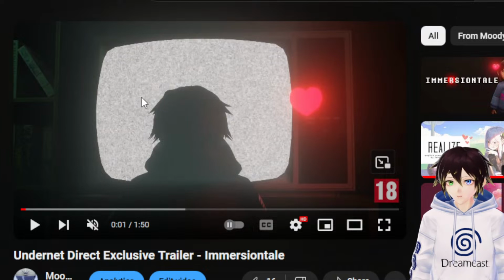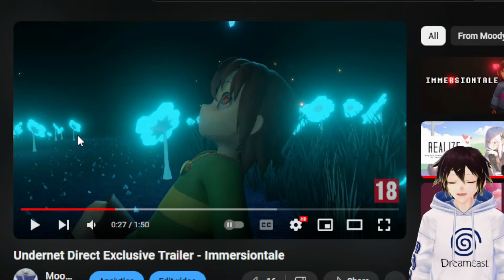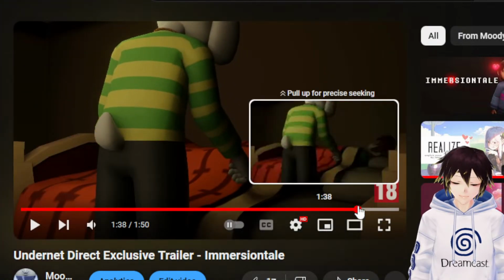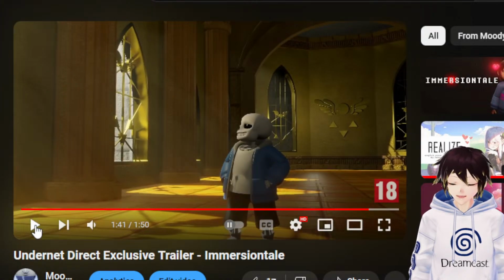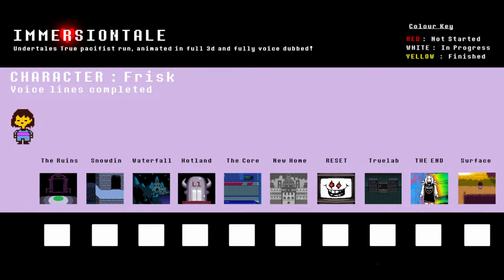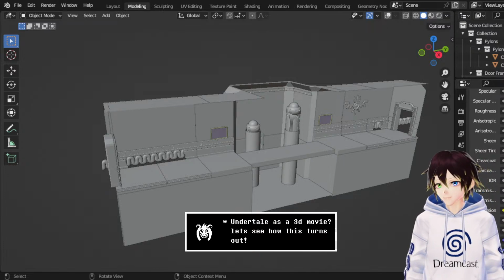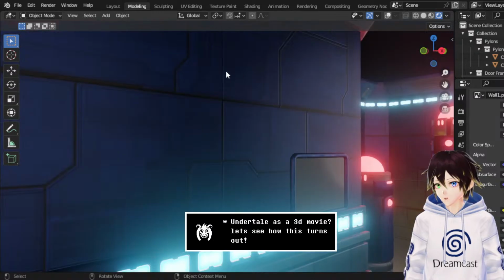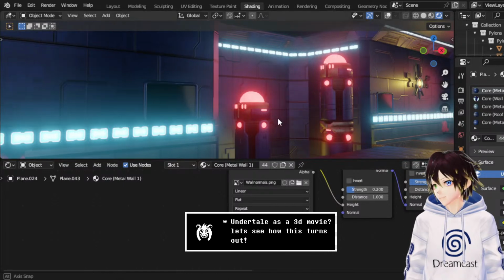Chat while I organize files- Immersiontale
Back to work on Immersiontale again :D